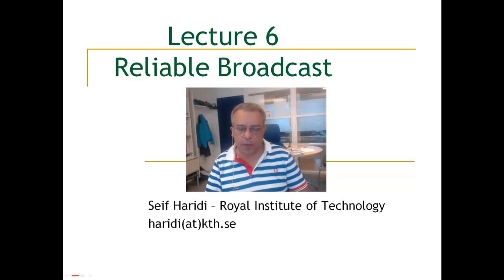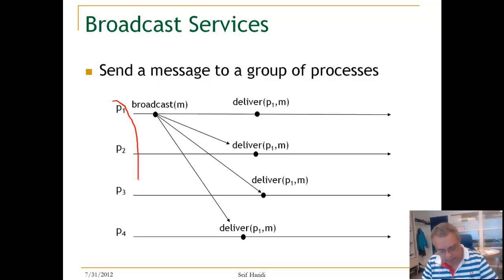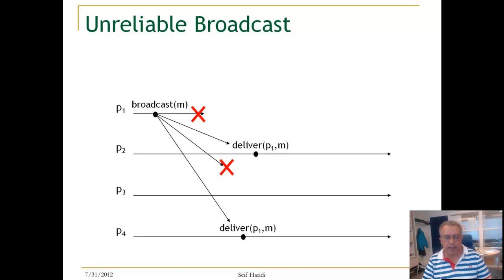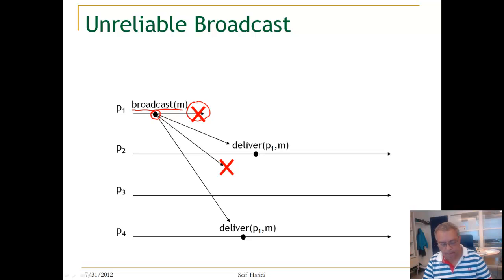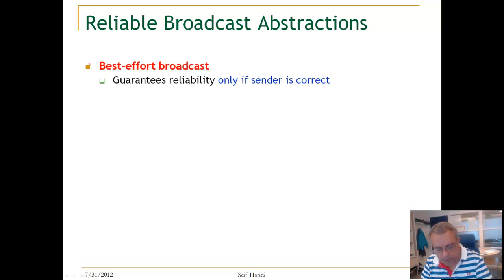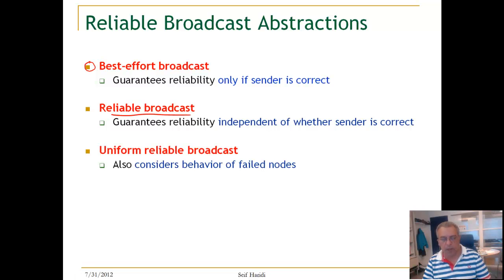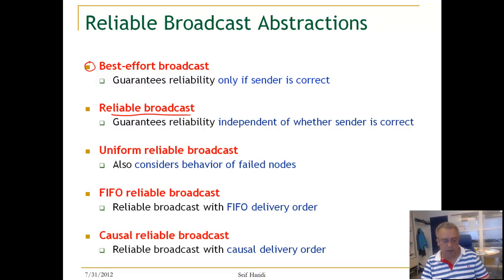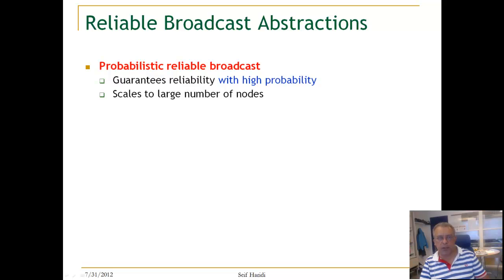Lecture 6. Unit 1. Broadcast abstractions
Introduction to various broadcast abstractions